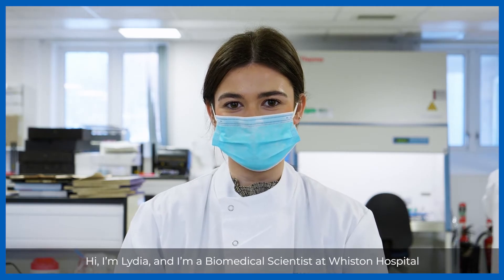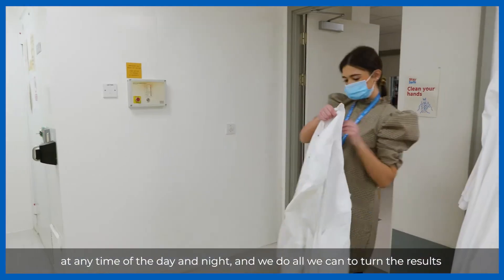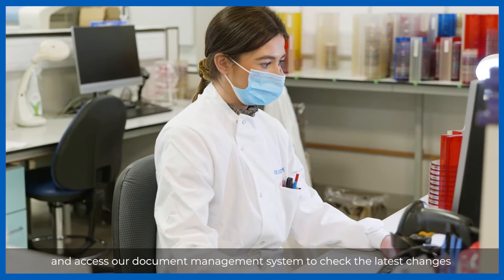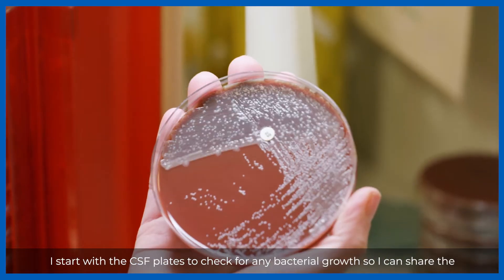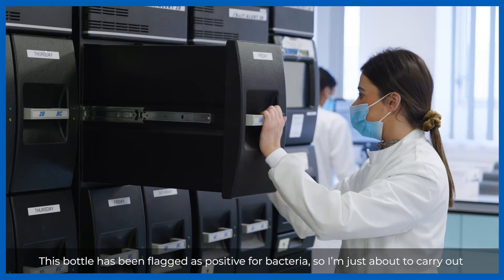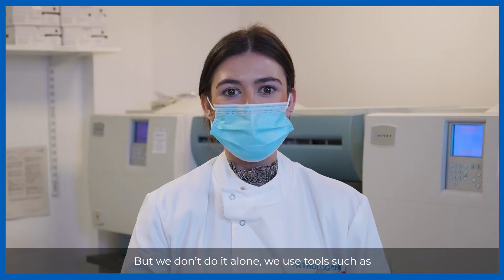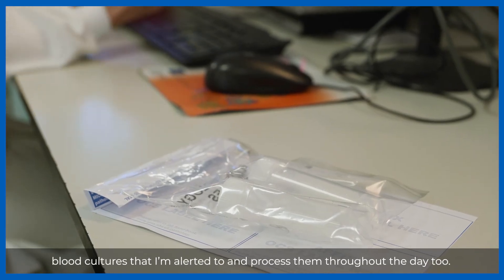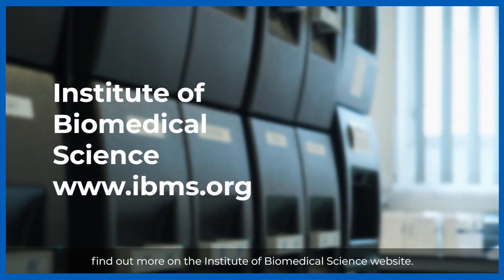Meet the Biomedical Scientists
Follow STHK Biomedical Scientist Lydia as she takes you through a day in the life of the Microbiology laboratory.
Find out more about the team, what they do, and the difference they make to STHK patients here